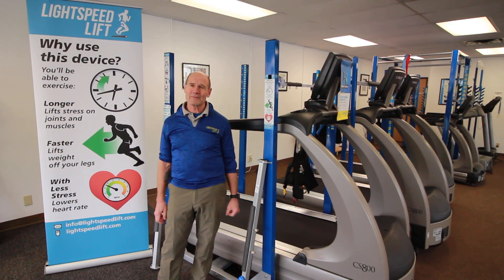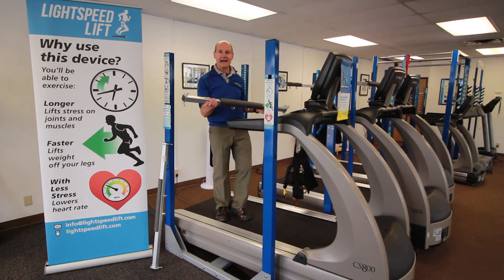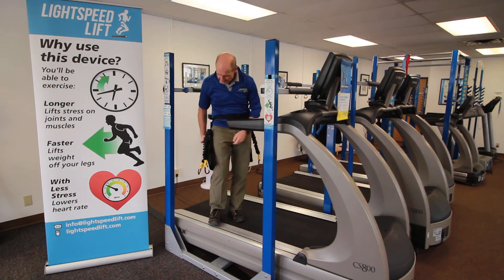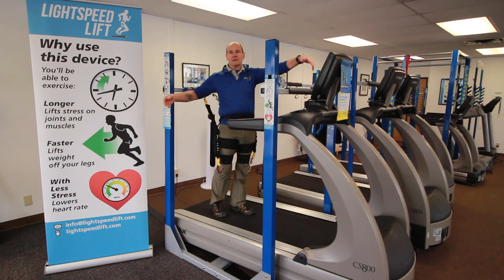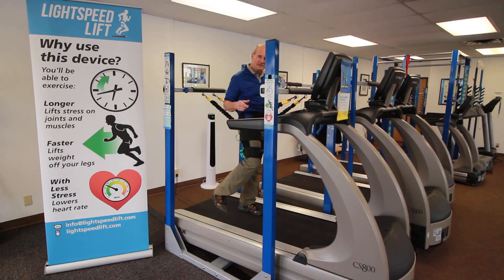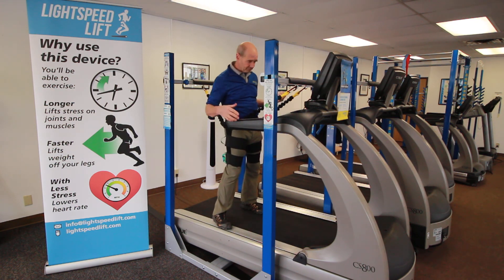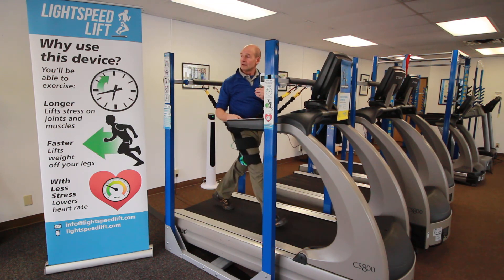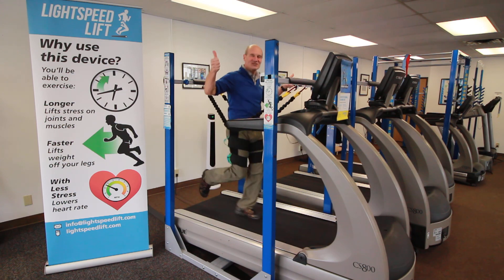Chapter2: How it works.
Working around virtually all treadmills on the market today, LightSpeed Lift is body weight support you can bring to your home, gym, or clinic.  Easy to use, comfortable, and long-lasting, not to mention affordable!

Take 25-40 pounds or 15-20% of the impact forces off your joints.  Your body is sure to appreciate the movement possibilities when you "Lighten Up!"

Shown: LightSpeed Lift LSP-400 with Universal Lift Belt